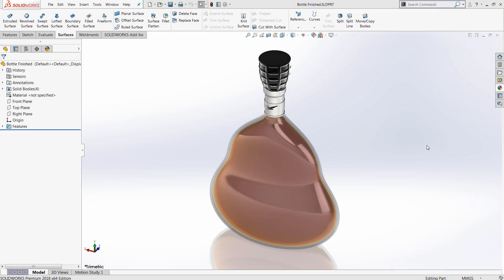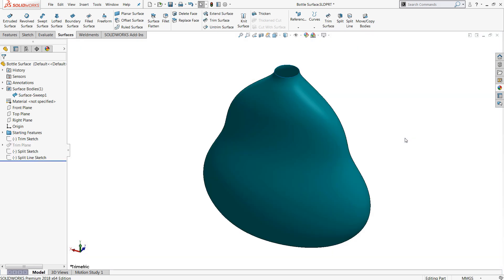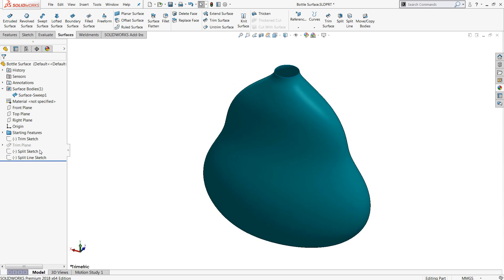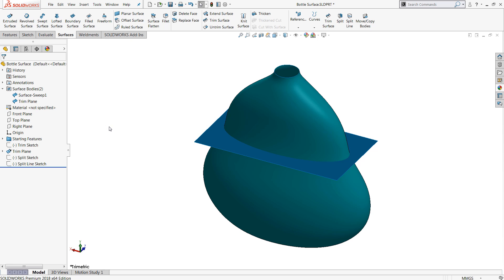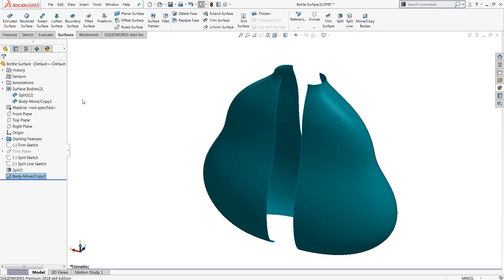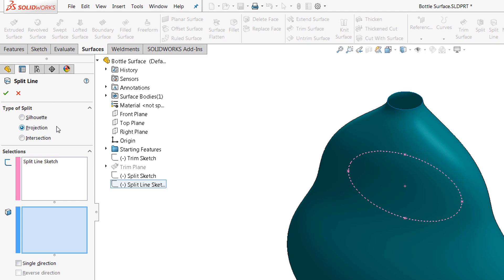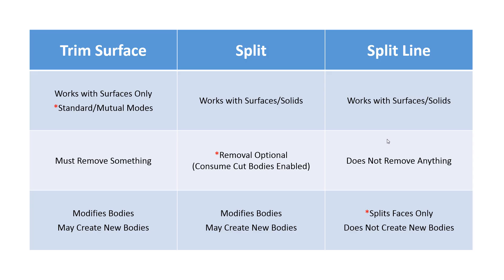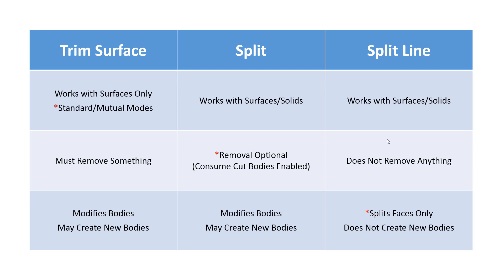SOLIDWORKS: Trim Surface, Split, & Split Line - What's the Difference?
Trim Surface, Split, and Split Line are three powerful SOLIDWORKS commands that every power user should be familiar with, but what's the difference between them? In this blog, we break down all three and discuss their differences and unique use cases.